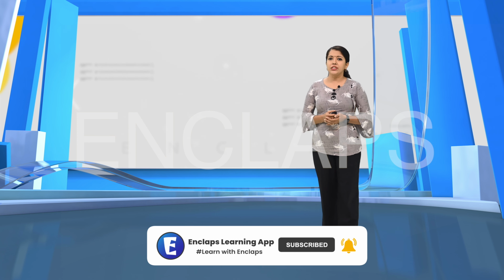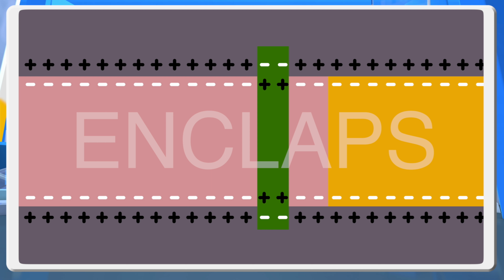ENCLAPS SSLC- BIOLOGY CHAPTER 1- SENSATIONS AND RESPONSES - GENERATION AND TRANSMISSIONS OF IMPULSES